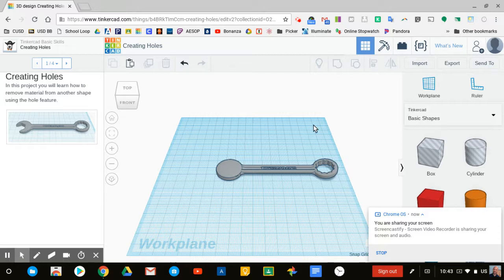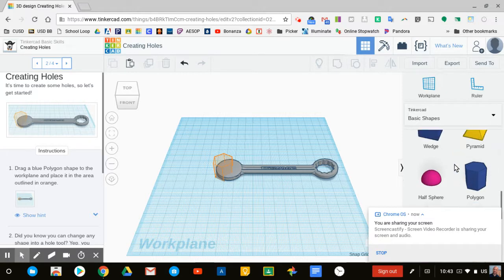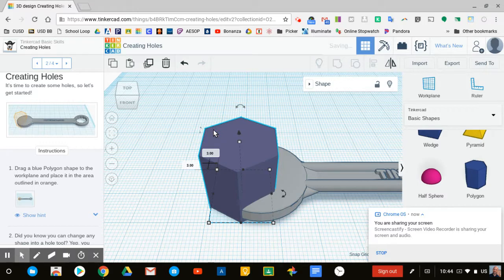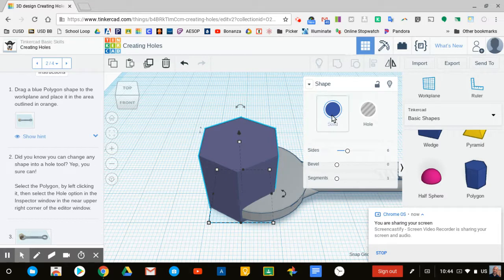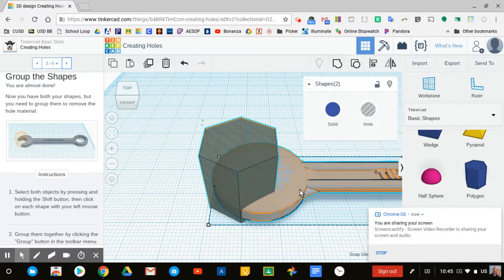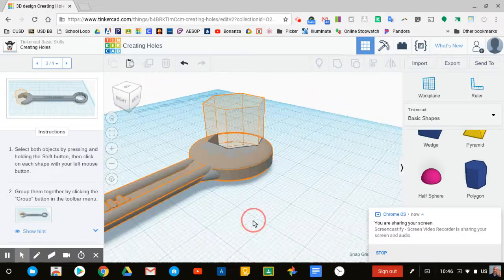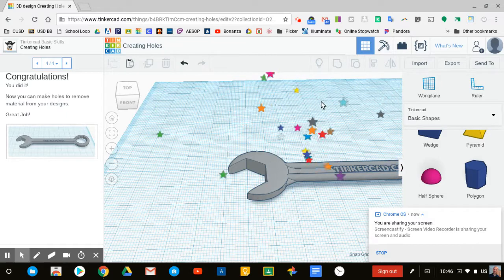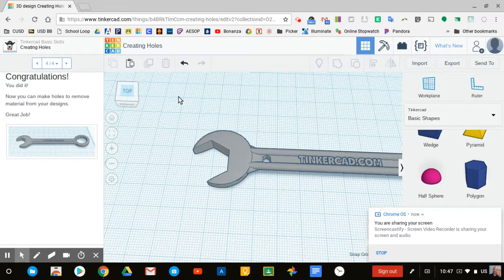Creating Holes Tutorial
Overview of the Creating Holes tutorial embedded in the "learn" tab of Tinkercad.